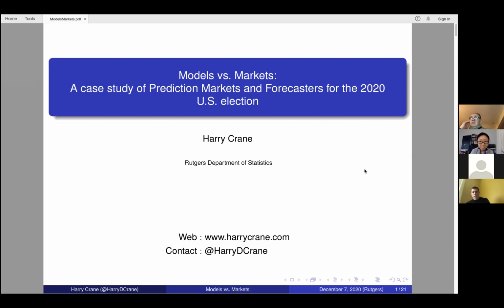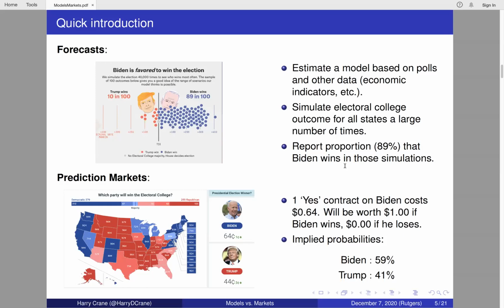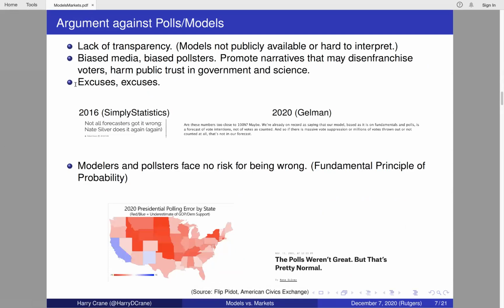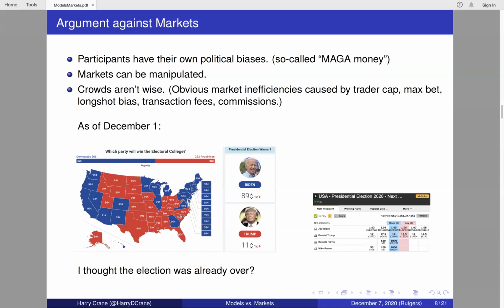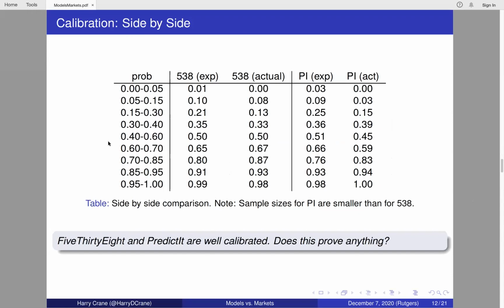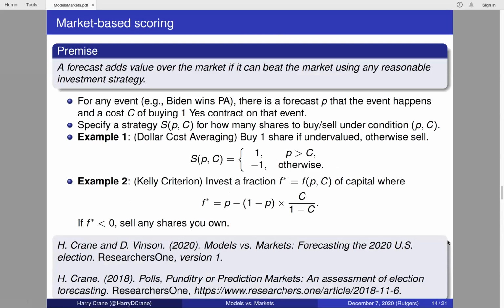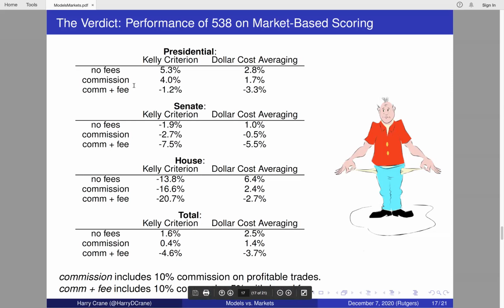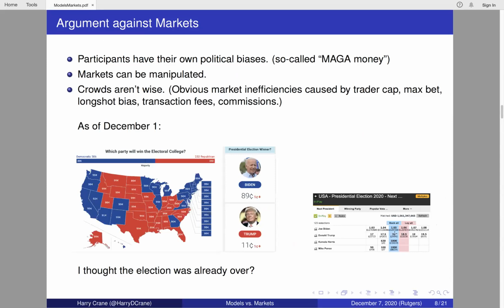Harry Crane - Models vs. Markets: Forecasting the 2020 Election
Foundations of Probability Seminar

Harry Crane
Rutgers University and Researchers.One

Title: Models vs. Markets: Forecasting the 2020 Election

Two common ways to forecast political outcomes are (i) prediction markets (Markets) and (ii) statistical models (Models). Which is more reliable?

Over the past several U.S. elections, the Models and Markets have disagreed substantially on their assessment of the mode likely outcome. In 2020, for example, the leading forecasters and poll aggregators forecasted a Joe Biden win with probability 90-95%, while almost all betting markets assessed Biden's chances in the 60-70% range.

An argument in favor of betting markets is that they are better able to aggregate information than forecasters, who predominantly rely on polling data. In addition, the fact that bettors risk their own money gives a concrete disincentive against betting for a candidate based purely on sentiment. Despite this, many insist that the discrepancy between the Models and Markets, in both 2020 and in previous election cycles, reflects an irrationality among market participants.

Proponents of models, such as FiveThirtyEight and the Economist, insist that their forecasts are consistently more accurate than the betting markets. Is this true?

I'll provide an overview of the claims on both sides and show the results of my analysis of the 2020 election based on a proposed market-based scoring metric, which evaluates the performance of probabilistic forecasts based on their would-be performance in the betting markets.

In addition to the analysis presented here, a running tally of results from the above analysis was updated and reported throughout the 2020 campaign